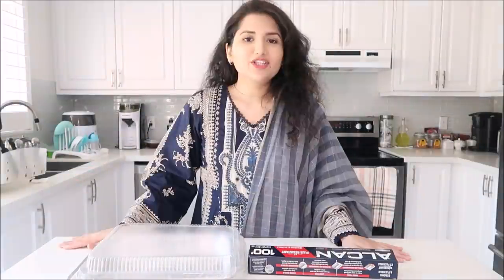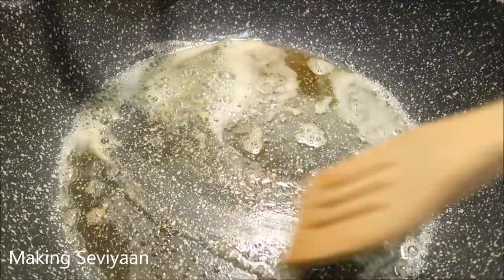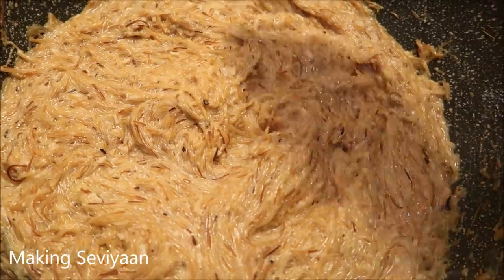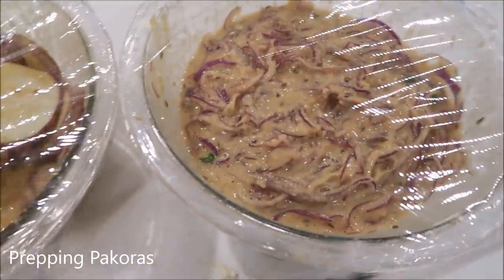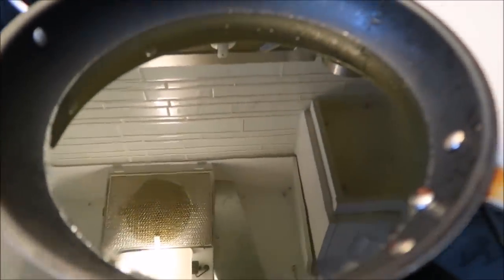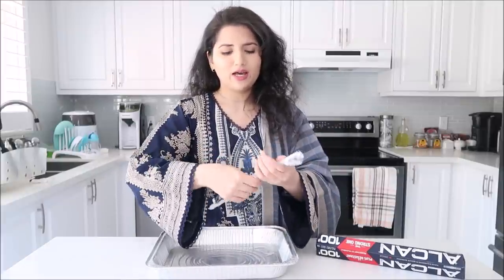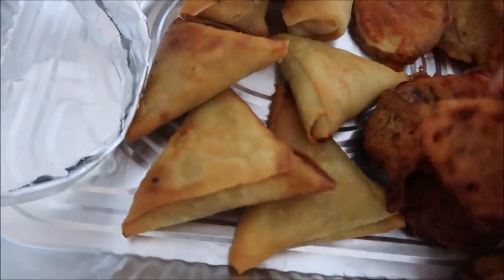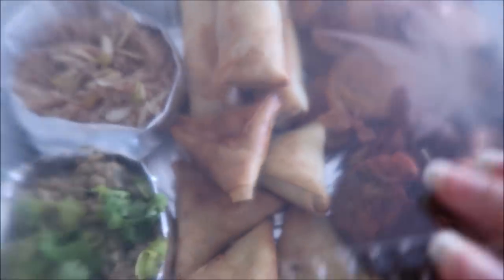HOW TO MAKE EASY IFTAR TRAYS FOR DROP-OFFS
Hey Guys,

xoxo Saba K